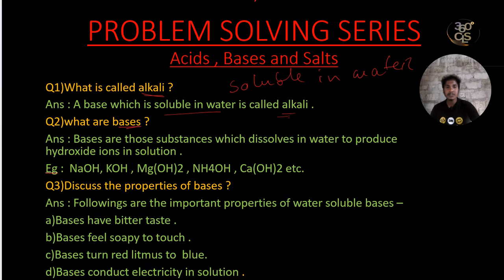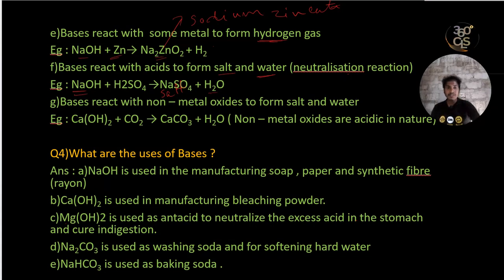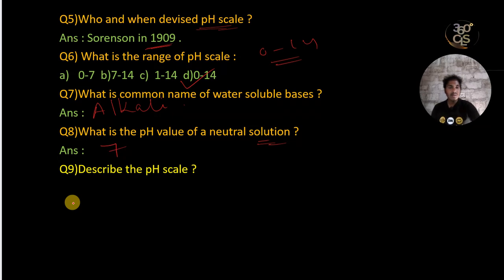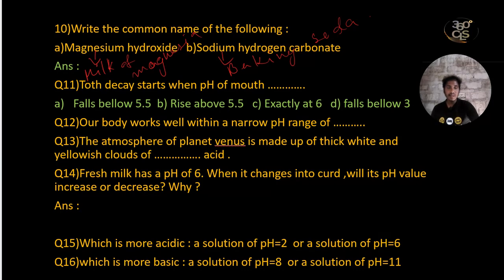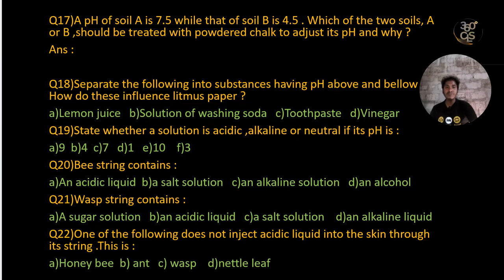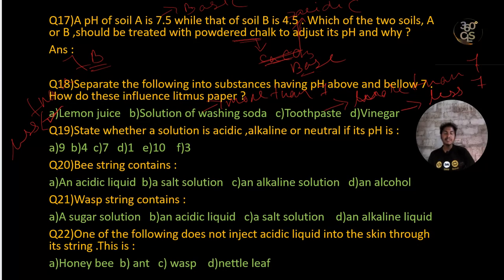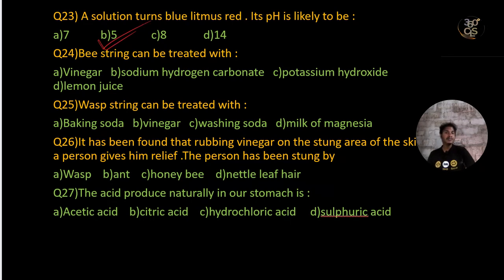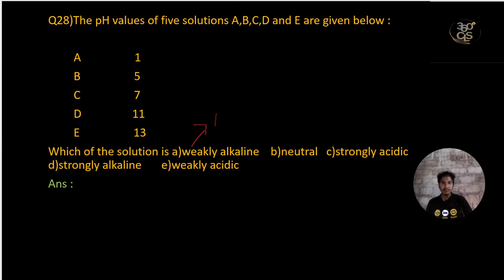Acids and Bases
Problems related to acids and bases
Important questions for CBSE and any board exam